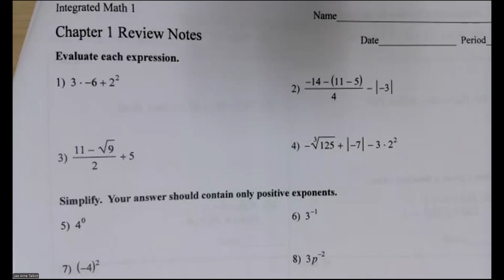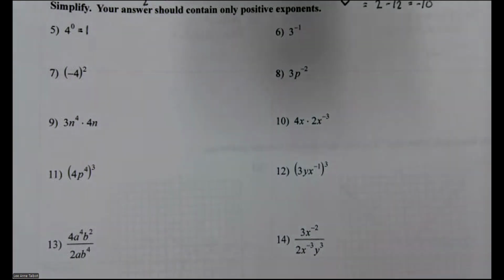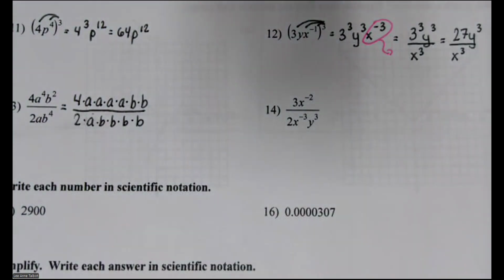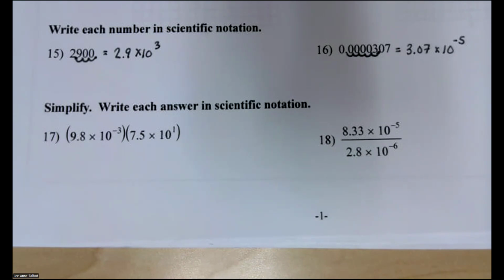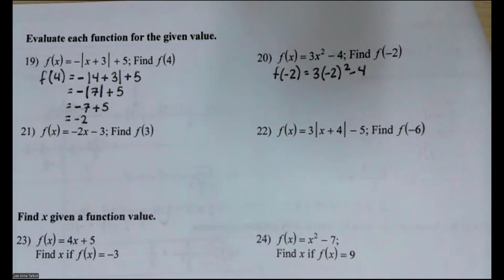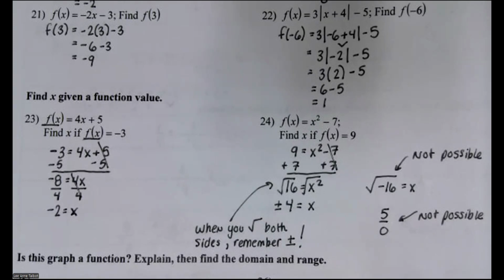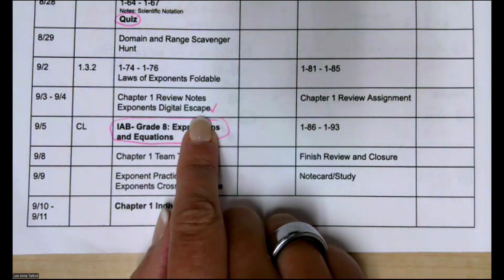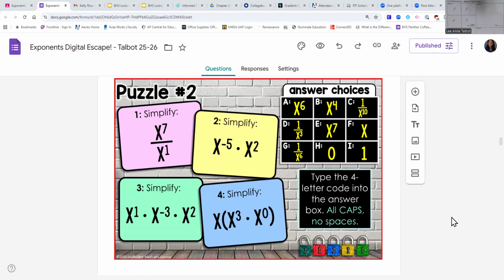9/4 - Integrated Math 1 - Chapter 1 Review Notes